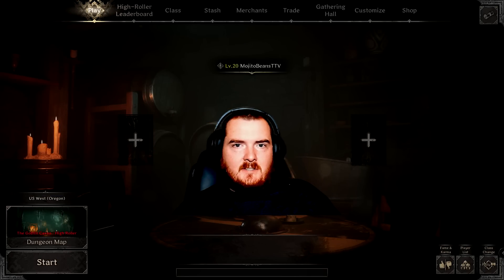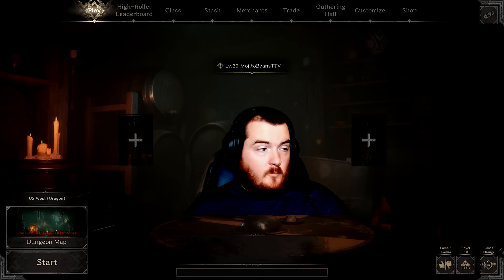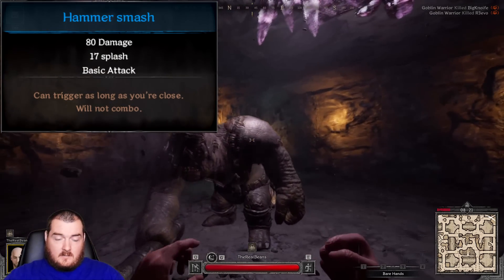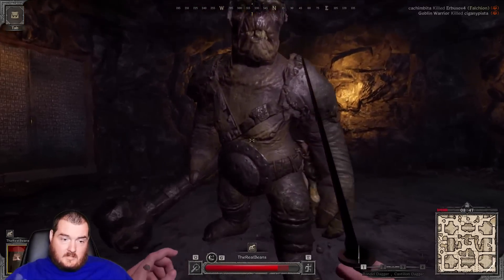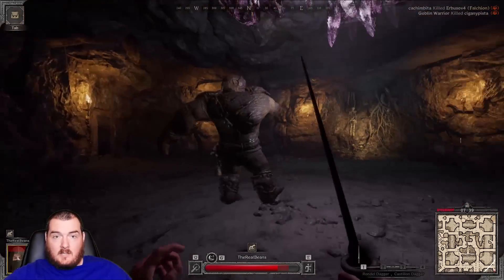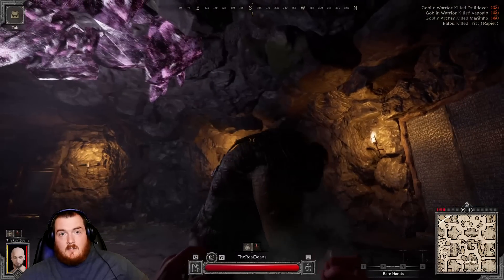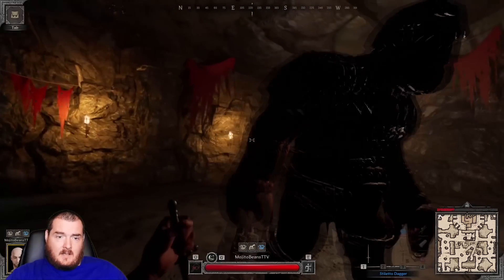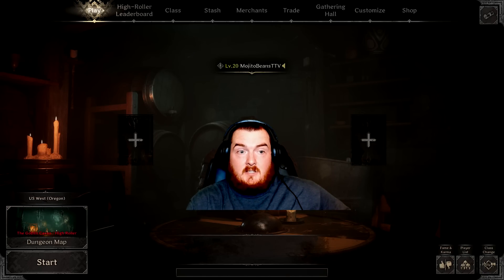Complete Cave Troll Guide | Dark and Darker Early Access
A full guide / tutorial for the high roller cave troll! I tried to cover every mechanic and attack I know but if I missed anything leave a comment or ask me in chat
I stream monday to friday 7 hours a day

I only cover the  circle left method in this video, its not the fastest way to kill the troll but it is by far the easiest and the safest.

0:00 introduction
1:16 loadout/perks
2:48 attacks
3:12 the fight
4:21 overhead slam
5:19 preventing combo attacks
6:22 the roar / heavy attack
7:53 resetting the boss
9:02 highroller
10:12 outro